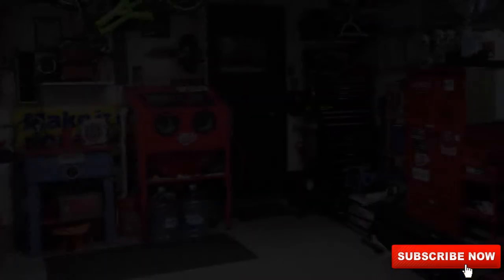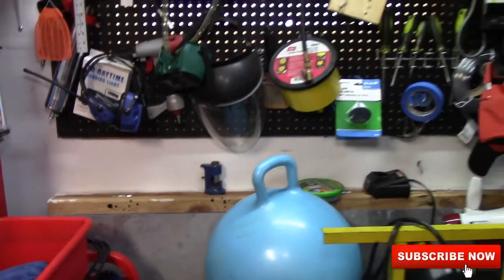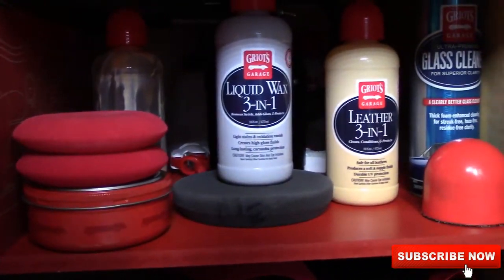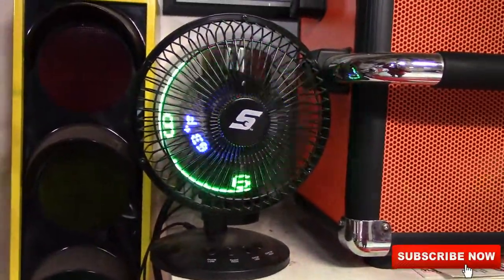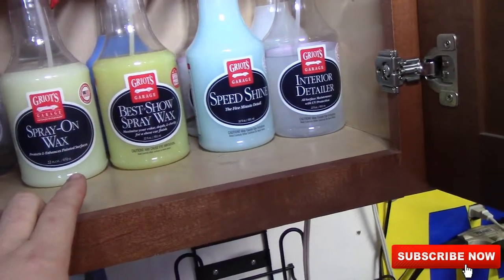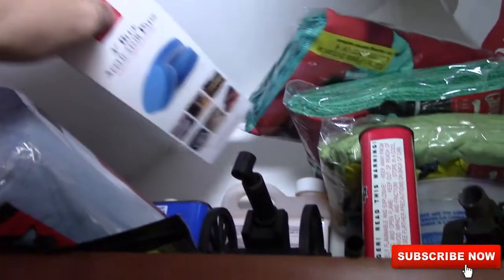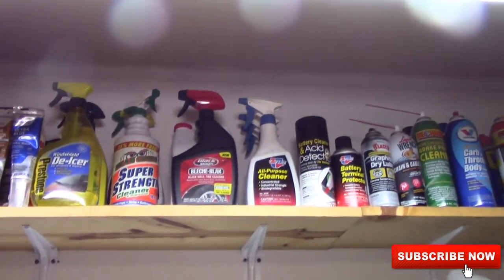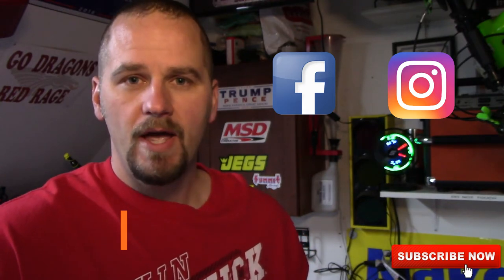Thoughts on Detail Videos + Garage Tour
I made this video to see what everyone thought of my first detailing videos. The video would have been really short so I decided to make it a garage tour as well.

Constructive Criticism and ideas are welcome in the comments. I have Broad shoulders and don't get feelings hurt easily. LOL So honestly tell me what you thought.

Thanks, Brian